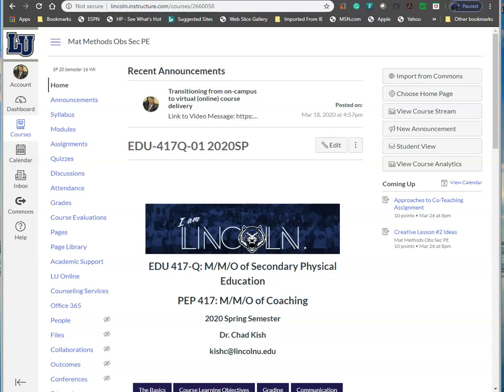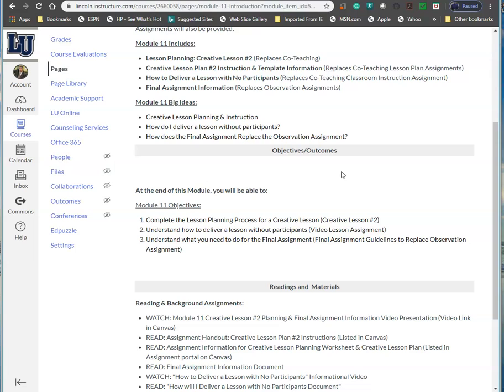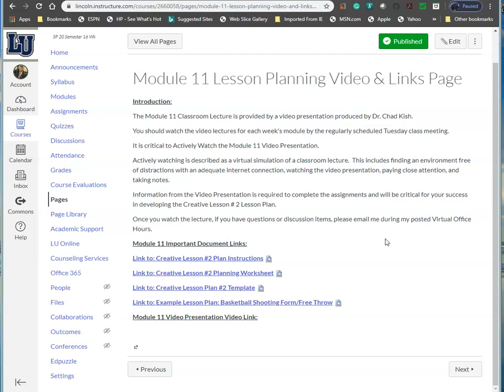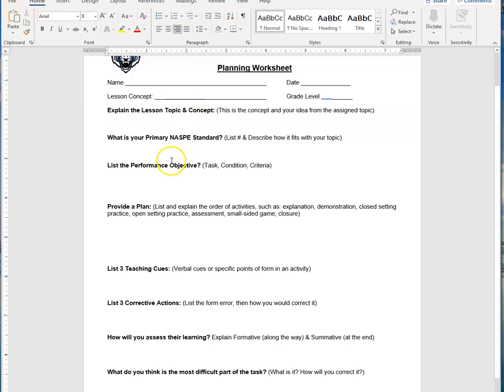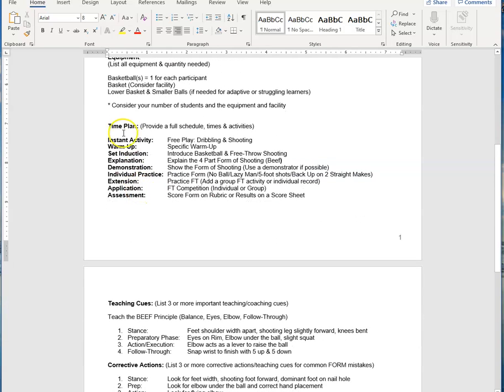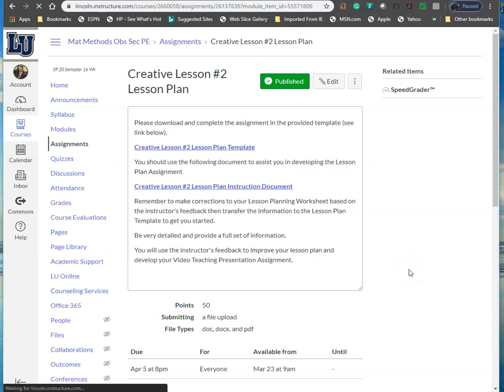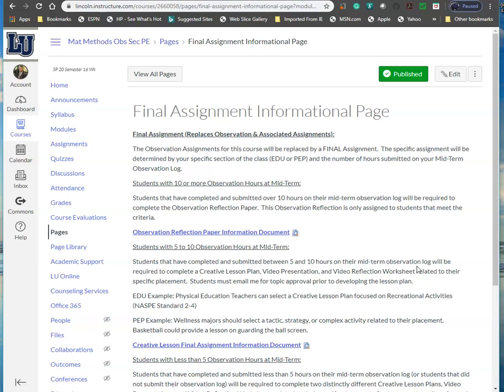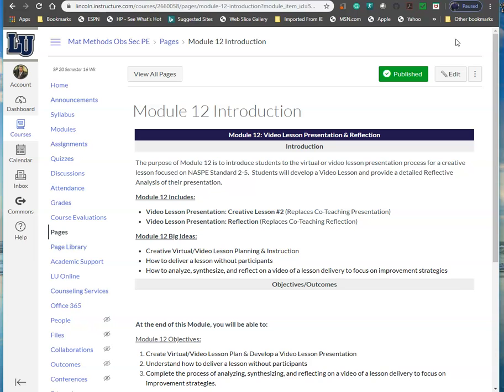417 Module 11 Video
Module 11 Classroom Lecture is provided by a video presentation produced by Dr. Chad Kish.

Module 11: Creative Lesson Planning

It is critical to Actively Watch the Module 11 Video Presentation and to download the documents associated with Creative Lesson #2 Planning, Developing a Video Teaching Presentation, and Looking Ahead to the Final Assignment.

Actively watching is described as a virtual simulation of a classroom lecture.  This includes finding an environment free of distractions with an adequate internet connection, watching the video presentation, paying close attention, and taking notes.